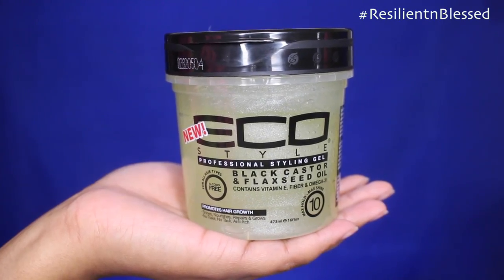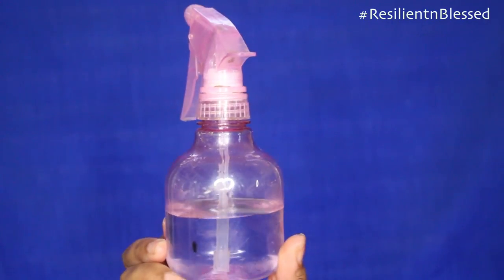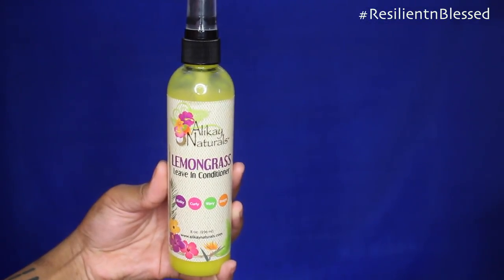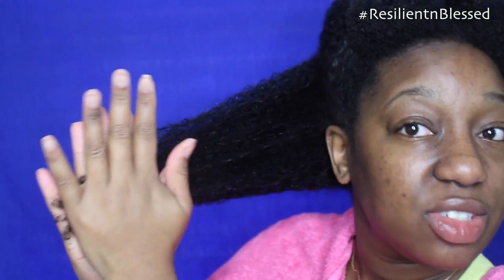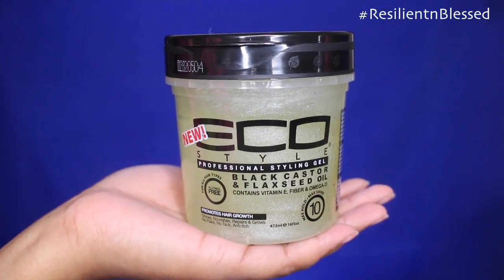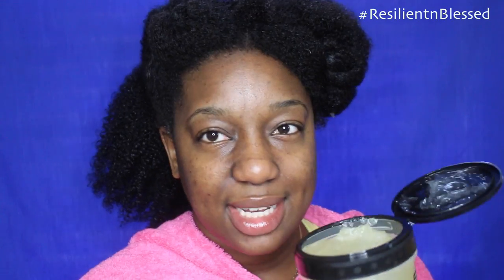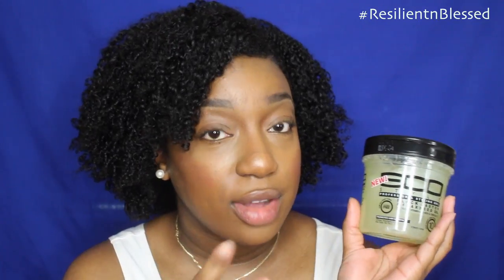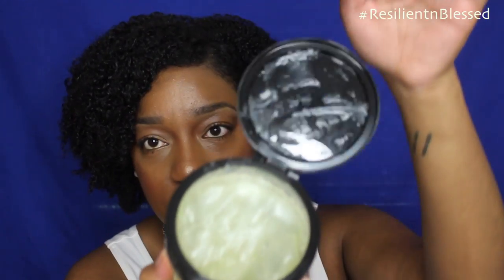DEFINED Wash & Go? ECO STYLER BLACK CASTOR & FLAXSEED OIL GEL ON TYPE 4 NATURAL HAIR RESILIENTCURLZ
This video I will share with you my Wash & Go using the New Eco Styler Black Castor & Flaxseed Oil Gel. I love doing wash and gos on my hair. I wanted to see if the gel was worth the hype!

"Take delight in the Lord, and he will give you your heart's desires." Psalms 37:4

★★Do you have a request for a tutorial or review?★★

❤PRODUCTS MENTIONED❤
●Water
●Alikay Naturals Lemon Grass Leave in conditioner
●Avocado Oil
●Eco Styler Black Castor & Flaxseed Oil Gel

❤TOOLS USED❤
●Denman Brush
●Butterfly Hair Clips

♡PREVIOUS VIDEOS♡
🌀NUMBERS DON'T LIE OR DO THEY? QUALITY VS QUANTITY MT Ep. 24

NATURAL HAIR FAQ:
Date of Last Relaxer- August 24, 2012
Date of Big Chop- August 23, 2013
Curl Pattern 3c/4a, Low Porosity, High Density

▻Never shop online without EBATES. Get cash back!

✝Psalms 91
✝Matthew 19:26

                                        ✝ResilientnBlessed✝♥♥